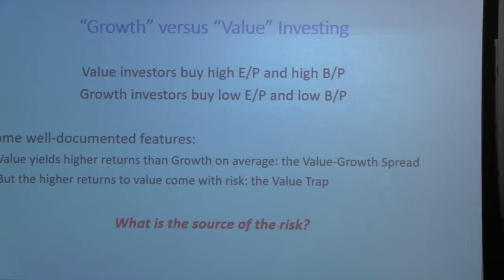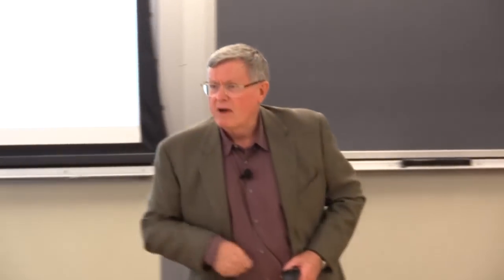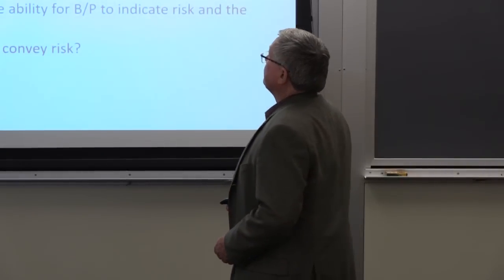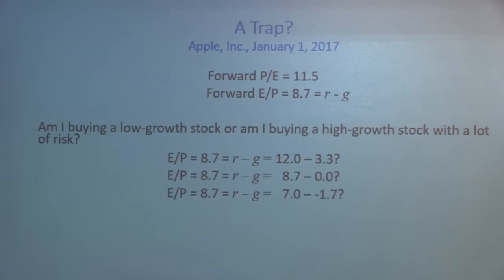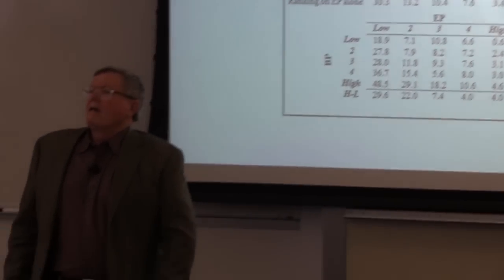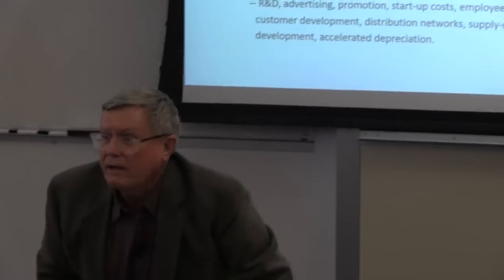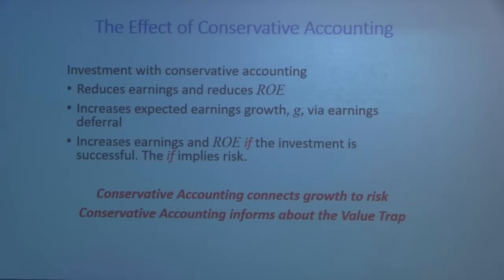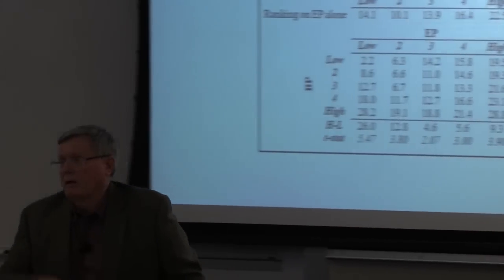Stephen Penman: Value vs. Growth Investing and the Value Trap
On April 25, 2017, Stephen Penman, George O. May Professor of Financial Accounting at Columbia Business School, presented Value vs. Growth Investing and the Value Trap. The presentation was part of the Program for Financial Studies' No Free Lunch Seminar Series titled Current Research on Investing and Entrepreneurship.

The Program for Financial Studies' No Free Lunch Seminar Series provides broader community access to Columbia Business School faculty research. At each seminar, attended by invited MBA and PhD students, faculty members introduce their current research within an informal lunch setting.